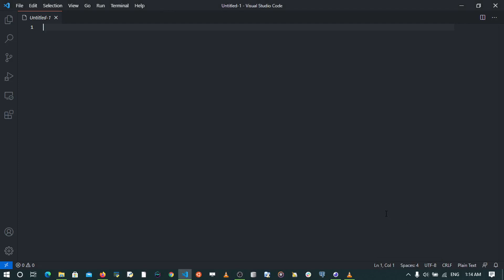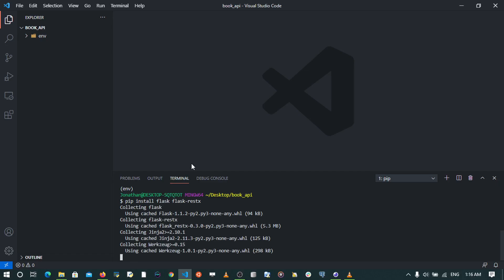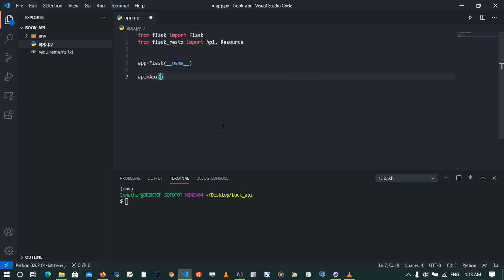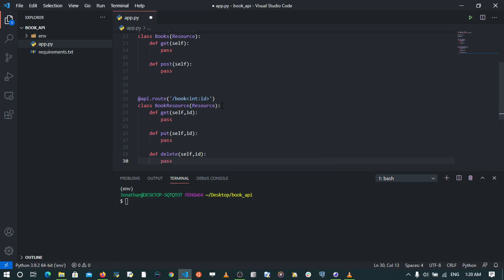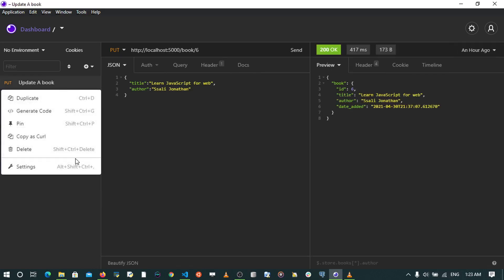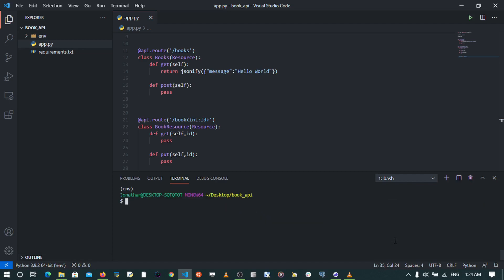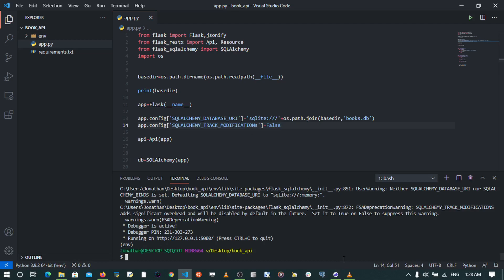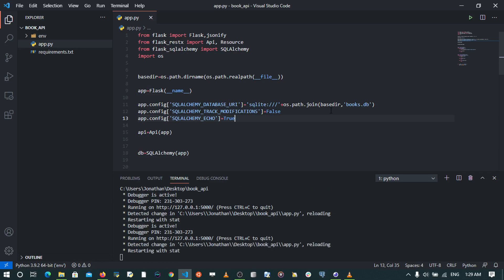Create A REST API with Python Flask and Flask-RestX -Project Tutorial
Flask Restx is a Flask extension that helps you build REST APIs with Flask so fast. In this video, we go into building a simple REST API that serves the book data. I walk you through how to use Flask Restx from setting up a virtual environment to implementing Swagger U to document the API.

This video is made for both beginners and advanced Python programmers who want to build REST APIs with Flask, Flask-Restx and Python.

Chapters
0:00 - Inntroduction and Set up
3:05 - Start the server
9:38 - Creating the database model
19:13 - Creating the SQLite database
21:45 - Exploring Flask-SQLAlchemy
26:04 - Creating the fields for object serialization
27:34 - Get all resources
29:51 - Get a single resource
31:51 - Create a new  resource
37:24 - Update a resource
41:18 - Delete a resource
44:26 - Documenting the API
51:42 - Wrapping Up